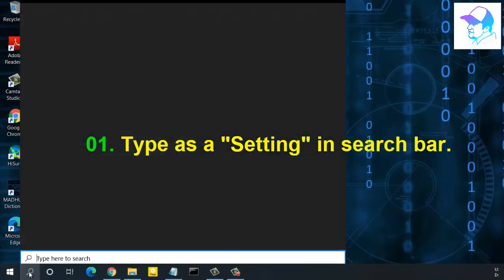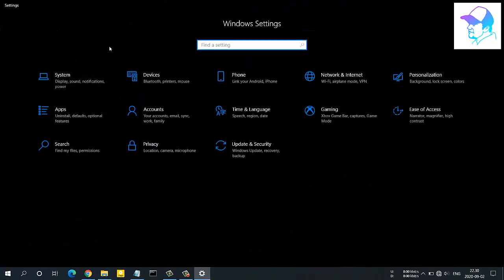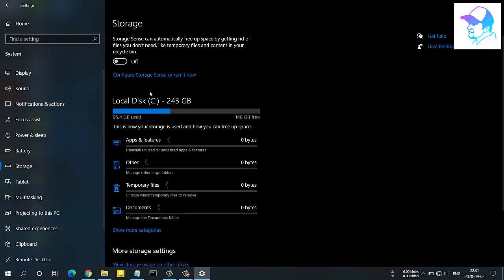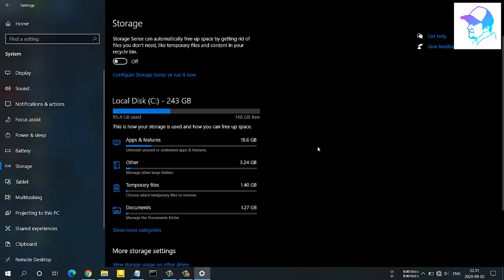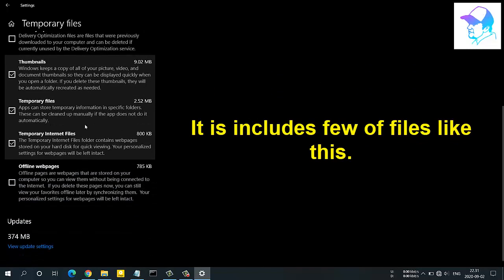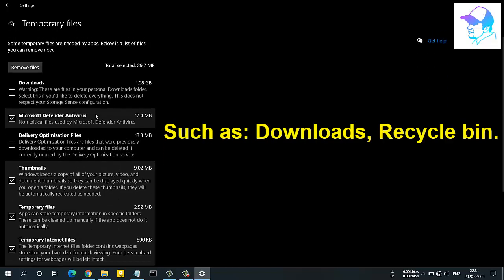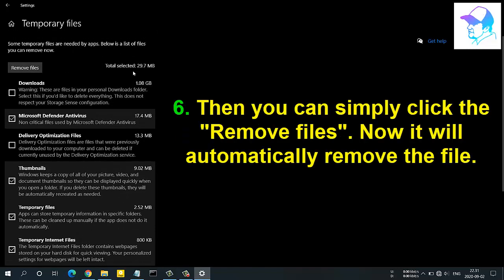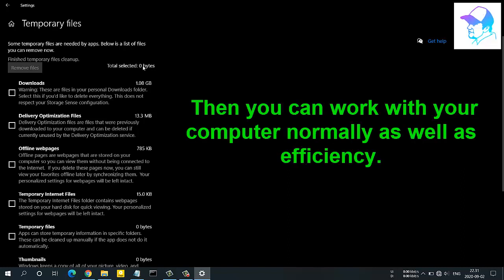How to remove unnecessary files in windows 10 computer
When the hard drive fills up, Windows 10 includes quick ways to free up space. Although hard drives with multi-terabyte are now ubiquitous on desktops and laptops, it doesn't take much time until we fill them up with tons of files, pictures, videos, apps, and games. Then before you know it, you start noticing slow performance and problems installing new versions of Windows 10.

If your computer is running low on space, Windows 10 includes several features and options to free up space that allows you to delete unnecessary and temporary files and apps and games to optimize the storage. Using these tools will not only help reclaim space to store more important files, but it'll improve system performance and reduce the chances of problems as you install updates.

Watch this video, then you can do this yourself..